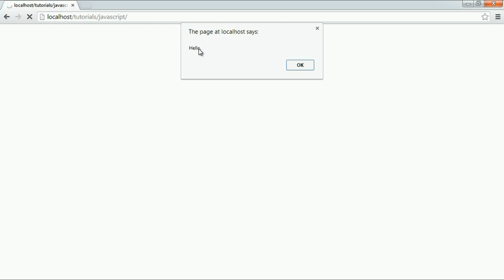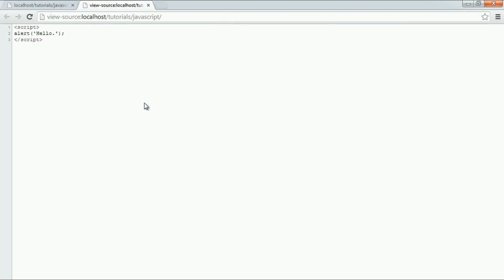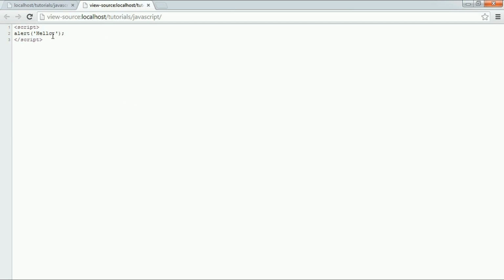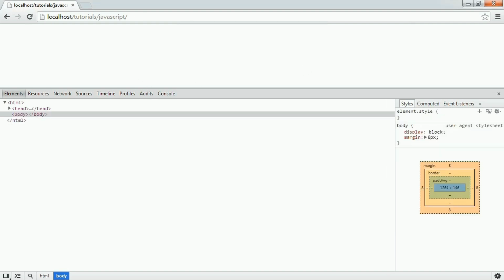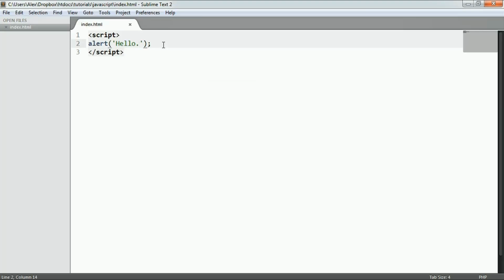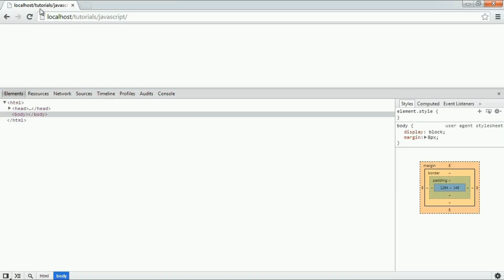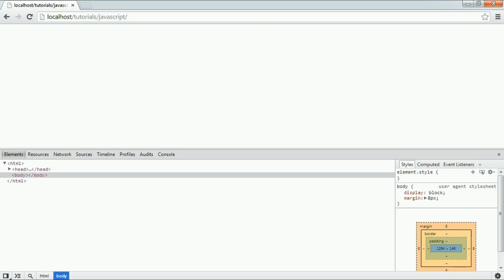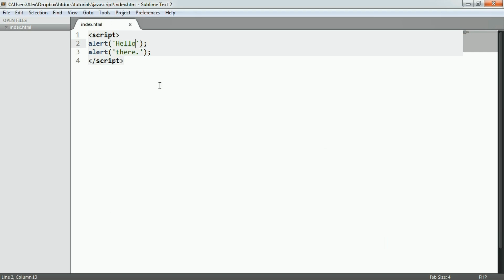0101 Introduction to JavaScript